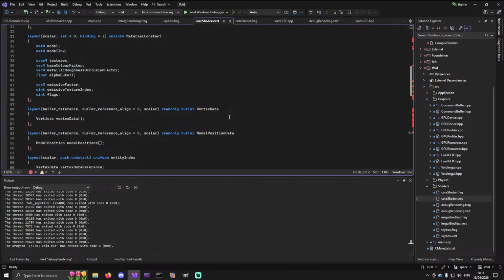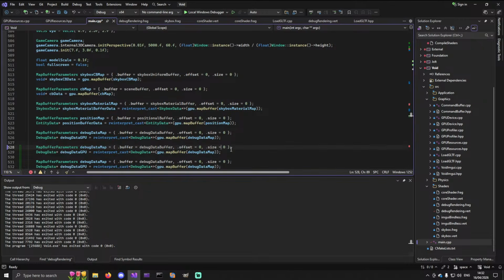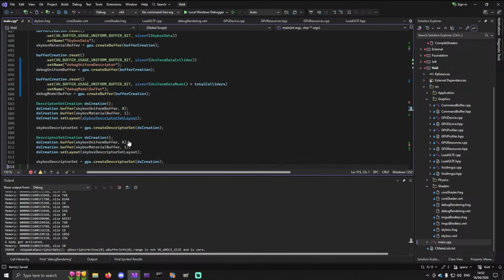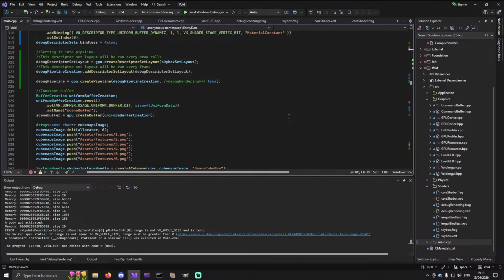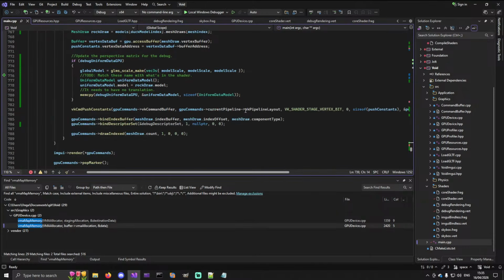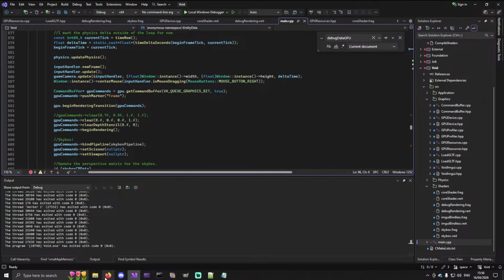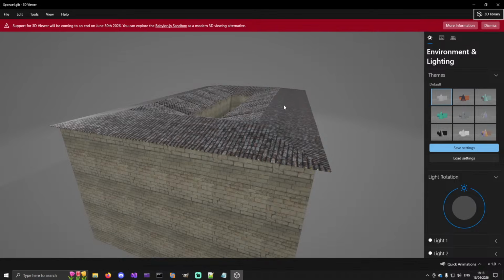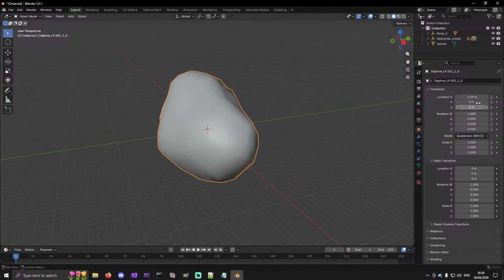C++ and Vulkan Game Dev - Getting the debug renderer working